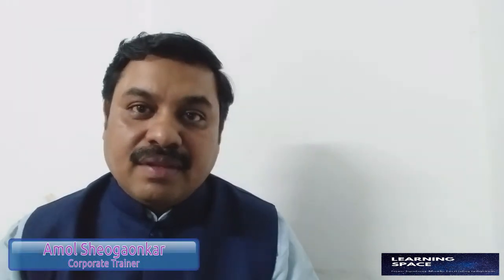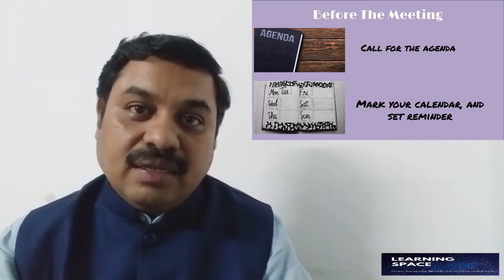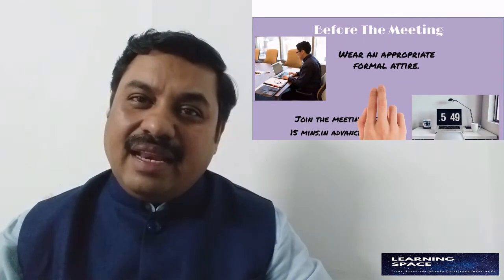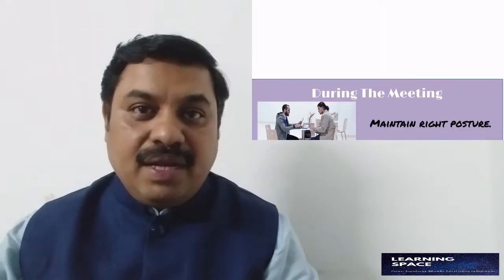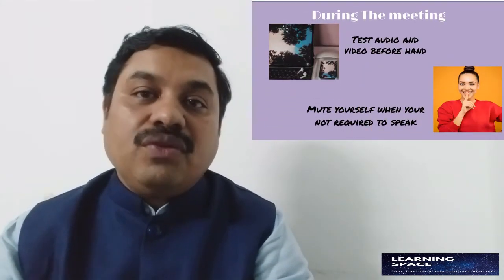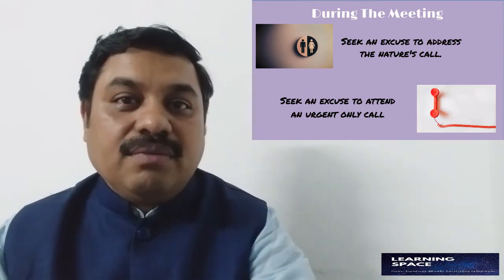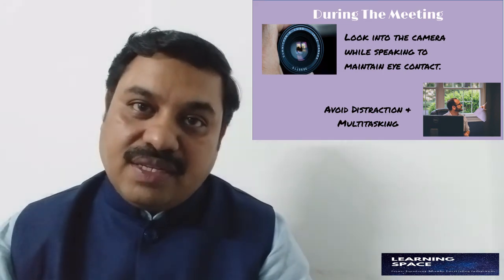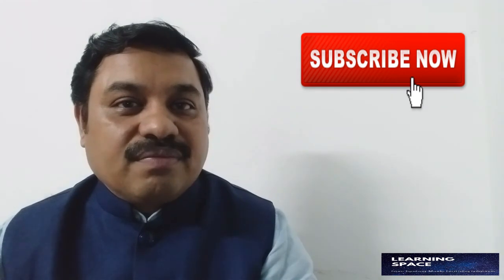Virtual Meeting Etiquette I Online Meeting Etiquette I Learning Space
Virtual Meeting Etiquette, Online Meeting Etiquette
About video
Online meetings—or virtual meetings held using an internet browser or computer application—are increasing in popularity across organizations large and small as they seek to connect geographically dispersed teams, increase productivity, and reduce travel costs. A deeper understanding of online meetings can help you and your team hold more successful virtual meetings and improve collaboration.

Learning Space is a channel that focuses on providing insights on topics like Communication, Sales, personal effectiveness, storytelling etc.